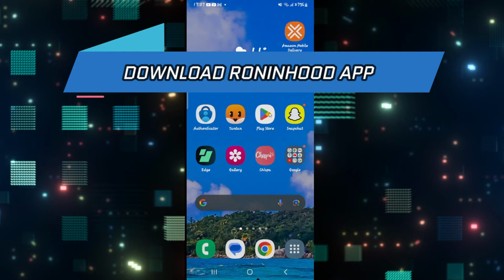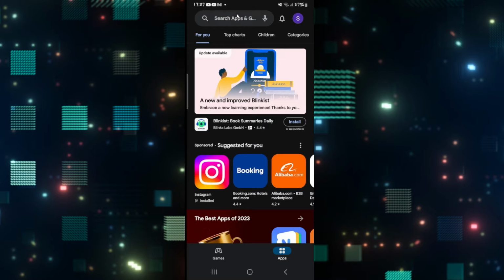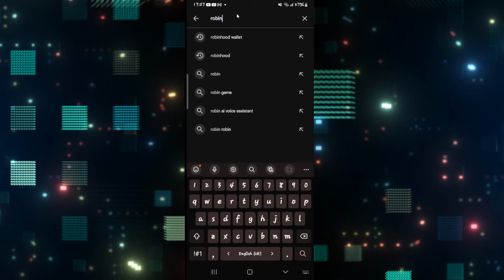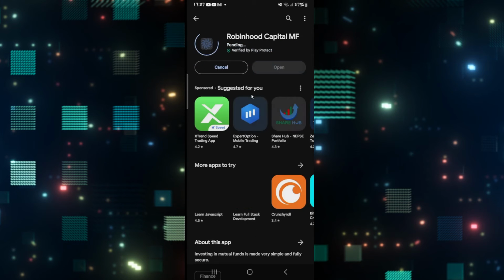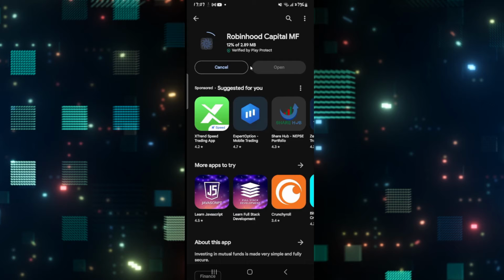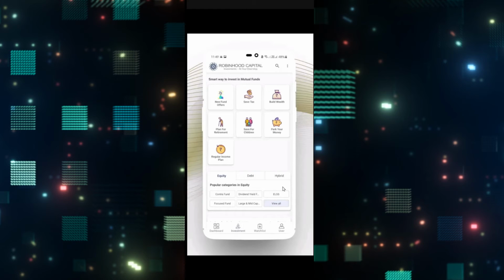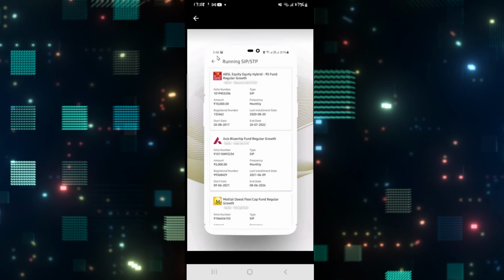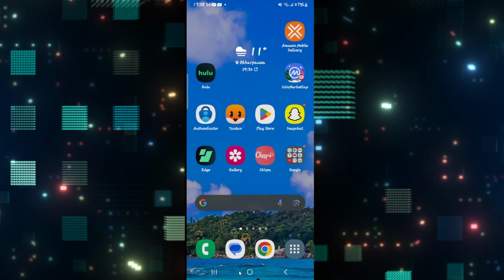How To Download & Install Robinhood App 2024?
Explore the world of investing with our comprehensive guide on how to download the Robinhood app. From installation to setting up your investment portfolio, we've got you covered. Start your journey to financial success today!